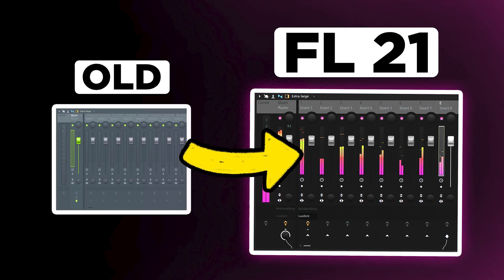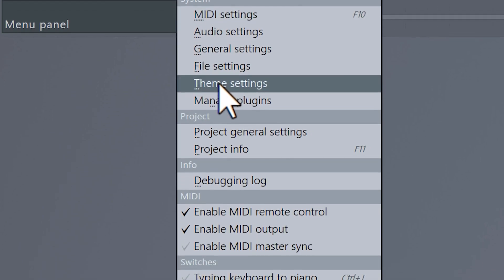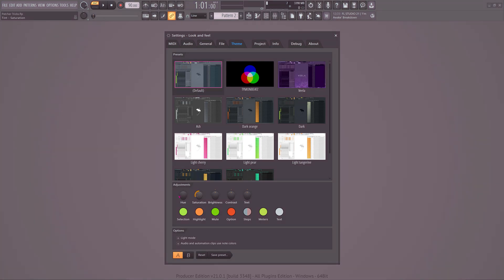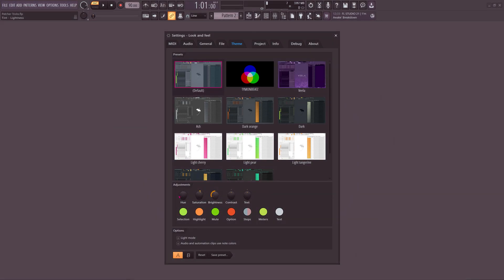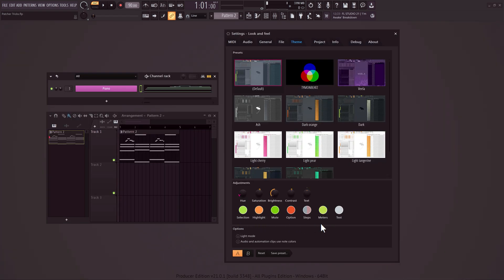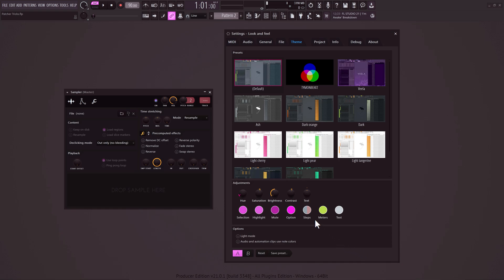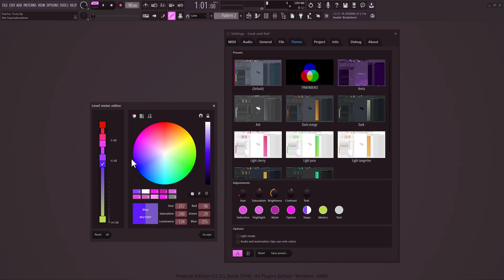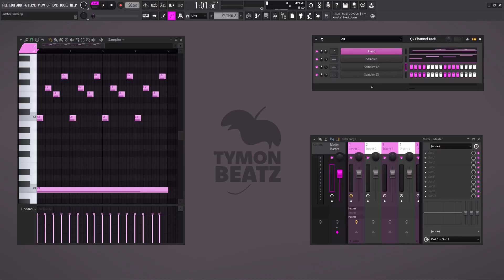How To Make Themes Like a BOSS! (FL Studio 21 Tutorial)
👉 Free 374+ FL Studio Secrets Videos Download My Free Theme

In this FL Studio 21 Tutorial you will learn how to create your own themes and learn all the controls of the theming tab in FL Studio settings.